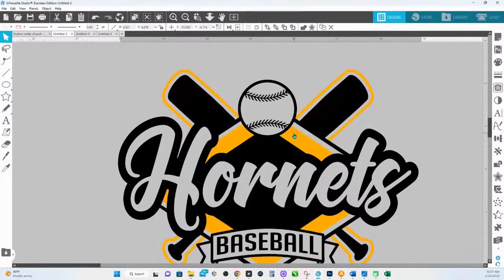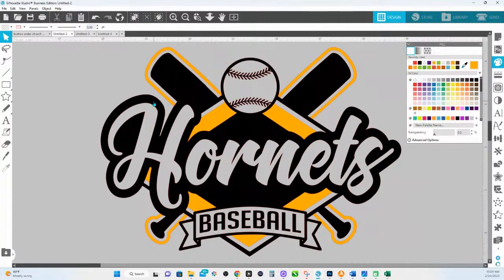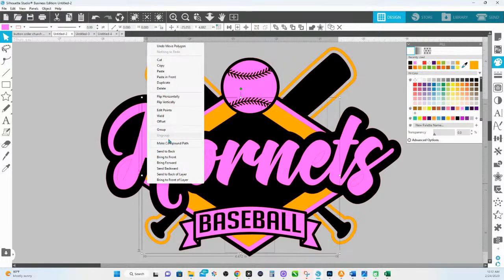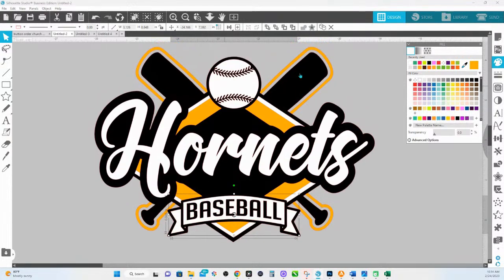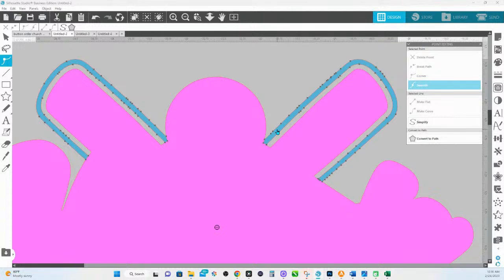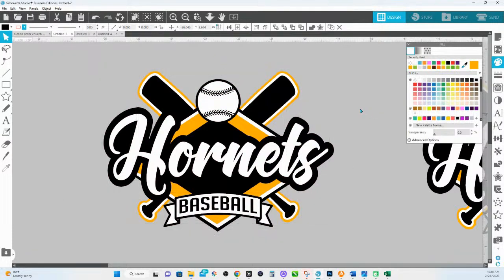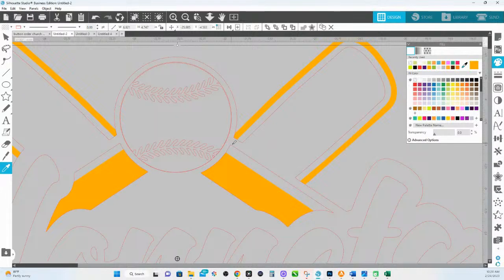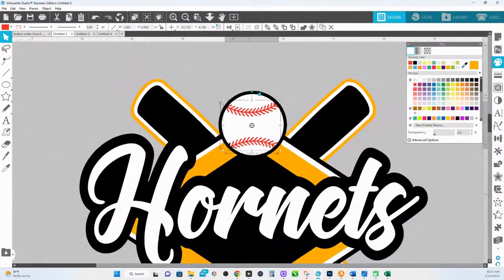Filling in Missing Areas of an SVG| Silhouette Studio Tutorials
365 Creative Academy has some Amazing Trainings and Programs that are perfect for your growth as a creator CLICK Below for more info on the one that interests you the most